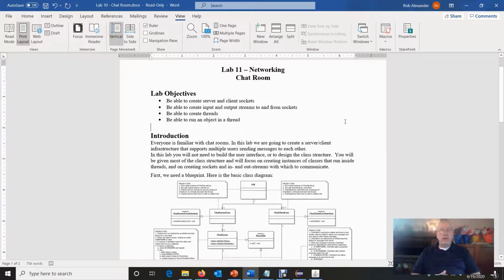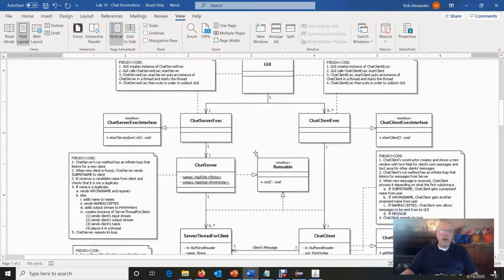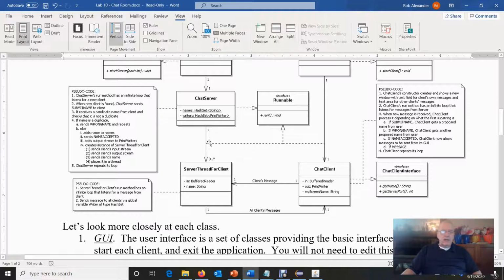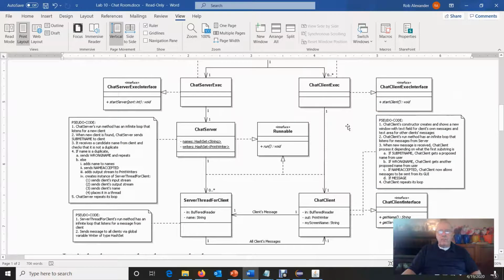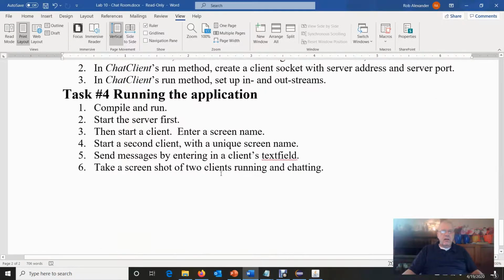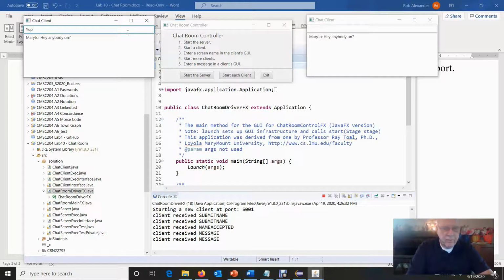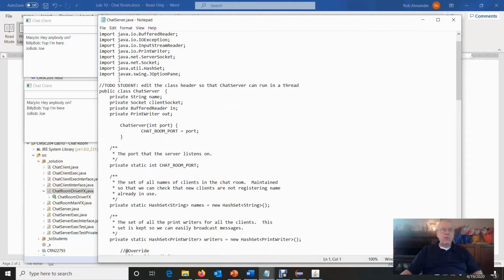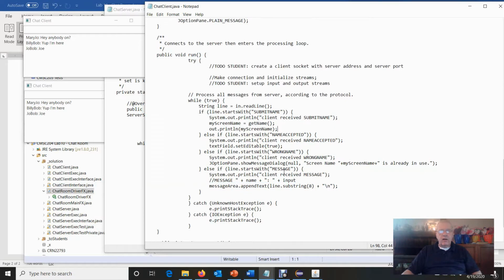CMSC204 Wk 13 Lab 11 Chat Room